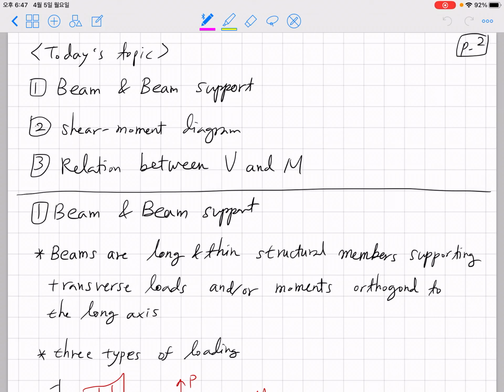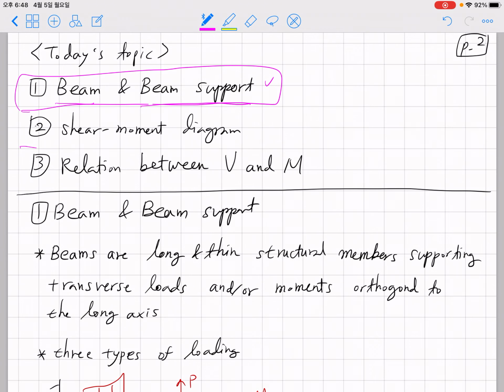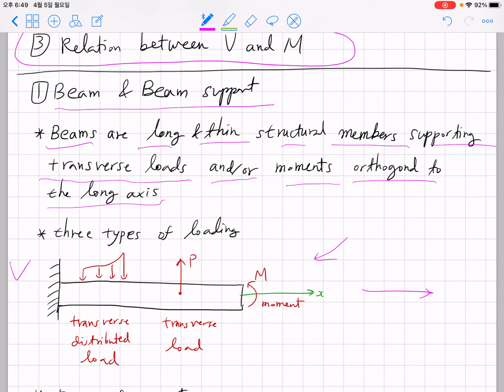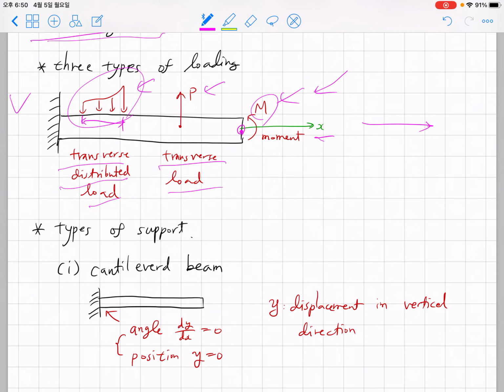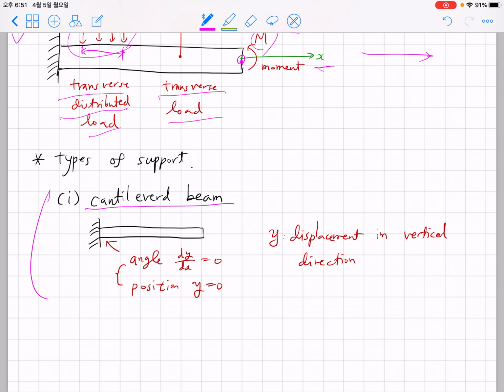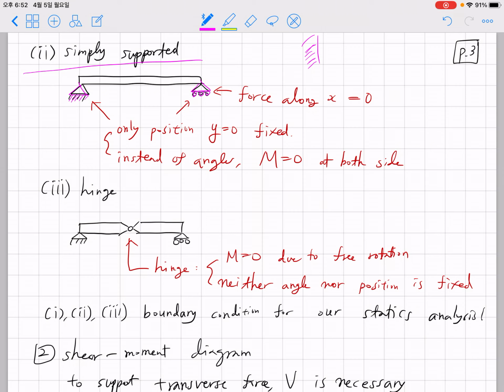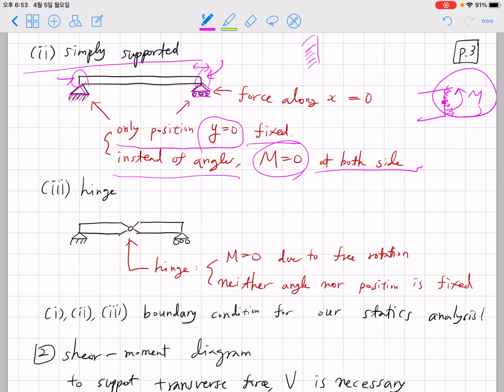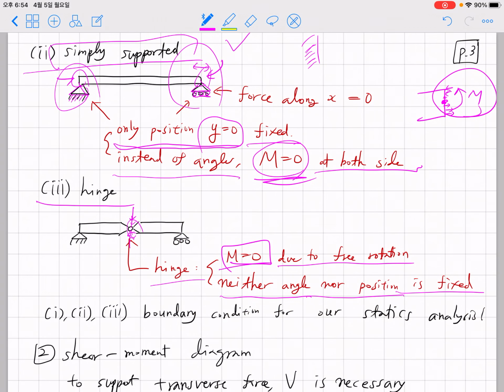Lecture11 Part2 Beam BeamSupport